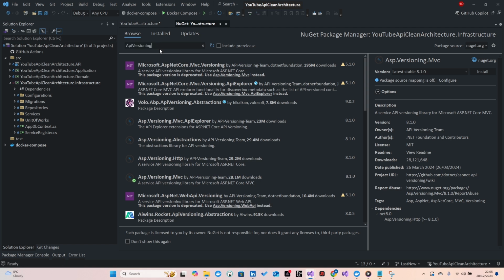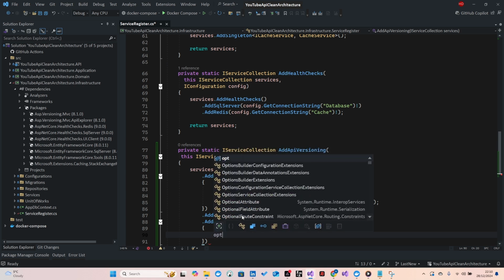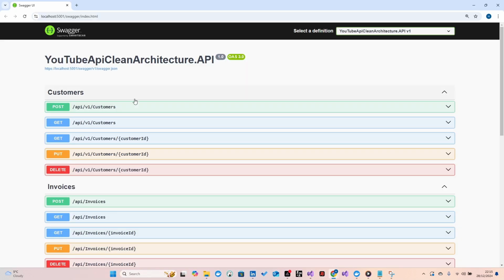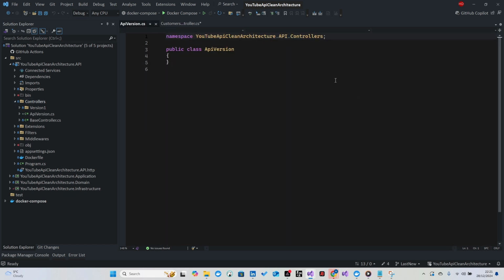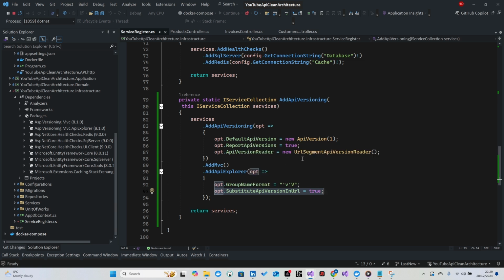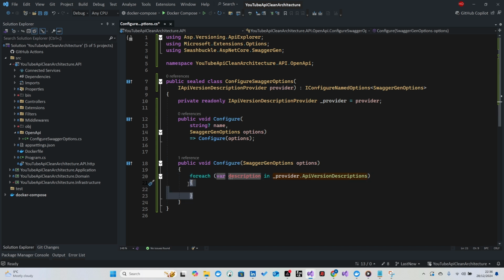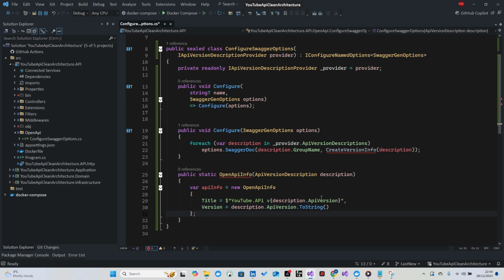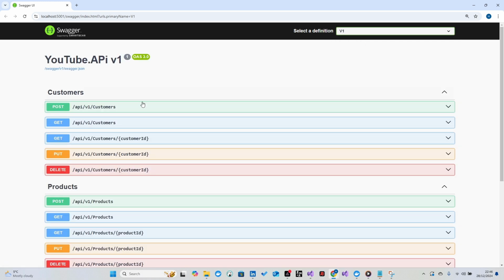ASP.NET Core 8.0 API Project | API Versioning and Swagger Documentation Upgrade #23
Welcome to the twenty-third episode of the ASP.NET Core 8.0 API series! In this video, we’ll focus on implementing API versioning and upgrading Swagger documentation to ensure a well-structured and maintainable API.

What we’ll cover in this episode:
✅ Implementing API Versioning to manage multiple versions efficiently
✅ Using Microsoft.AspNetCore.Mvc.Versioning for flexible version control
✅ Upgrading Swagger (Swashbuckle) to support versioned APIs
✅ Customizing Swagger UI for better API documentation
✅ Best practices for handling breaking changes and backward compatibility

By the end of this episode, you’ll have a versioned API with clear documentation, making it easier to manage and scale your ASP.NET Core API.